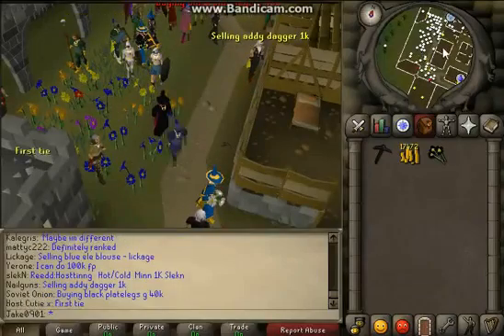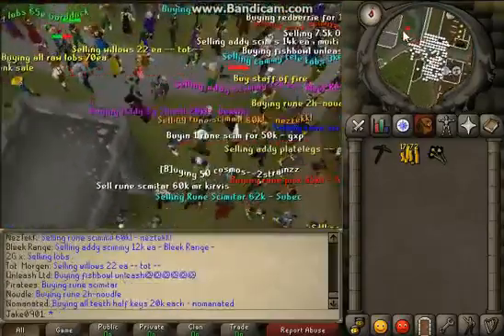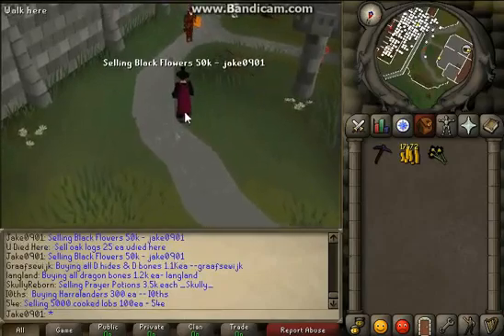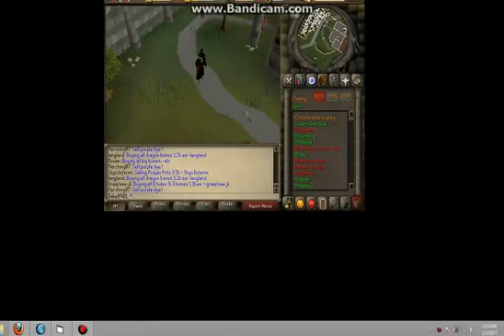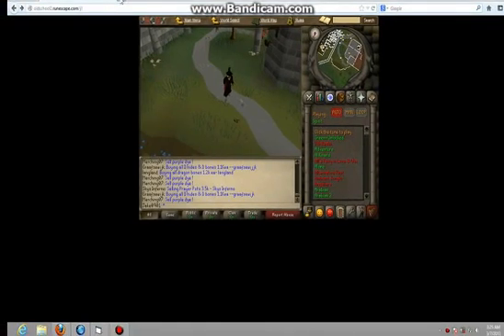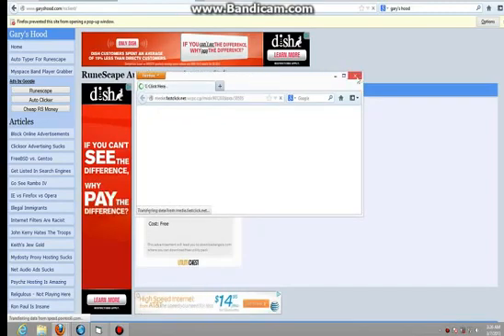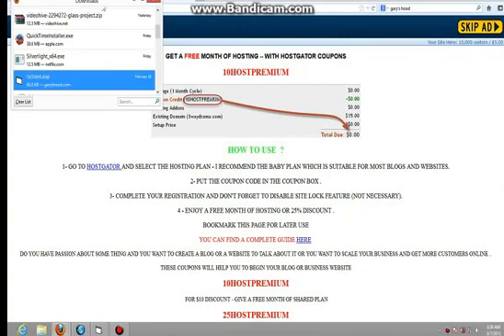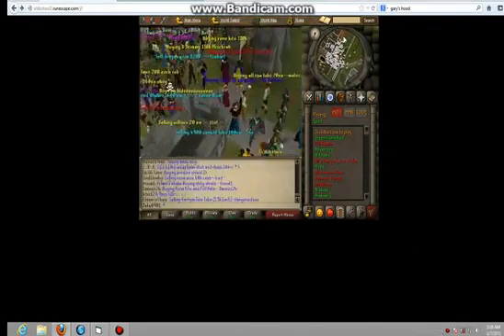Runescape - How to get a OSRS Auto Typer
It is called Garyhood's rsclient and you can get it

This video shows you how to get an Auto Typer for Runescape.